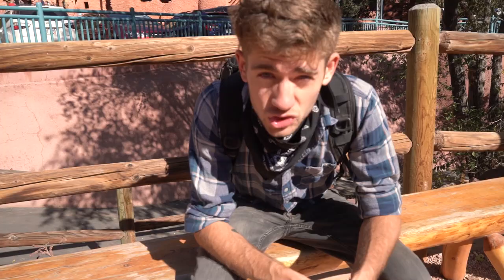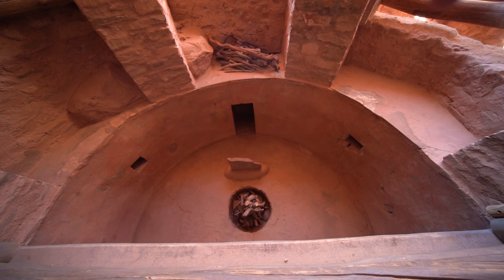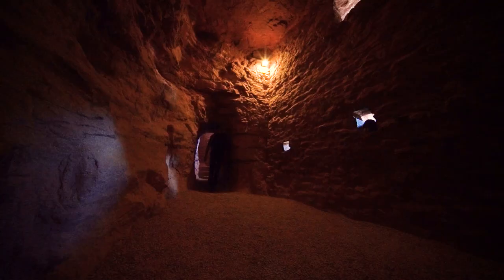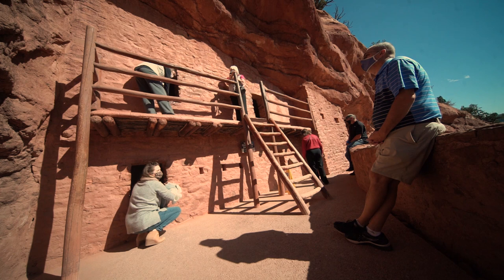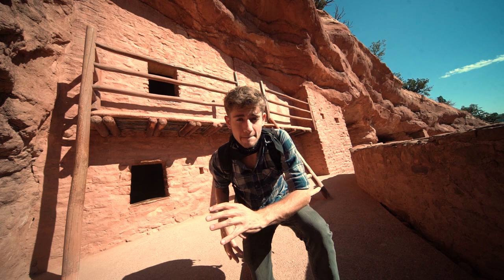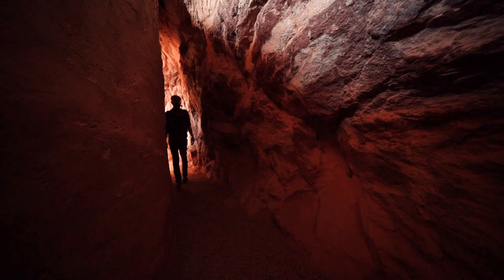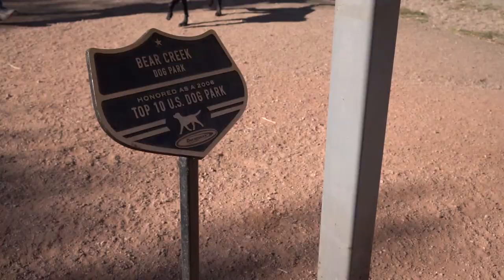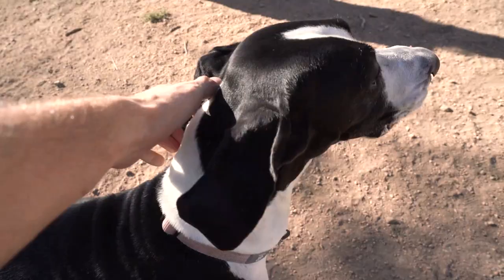Exploring Ancient Cliff Dwellings.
This was adventure #292/10,000, located at the Manitou Cliff Dwellings in Colorado Springs, Colorado.